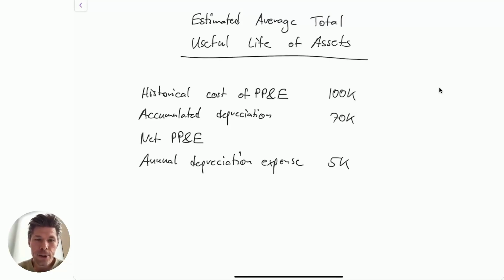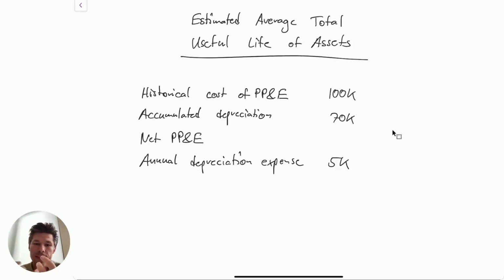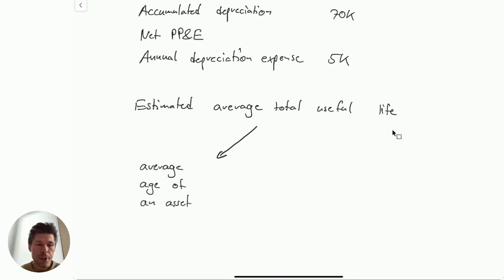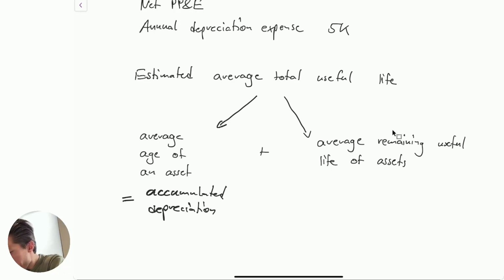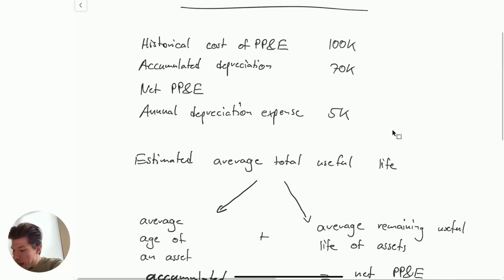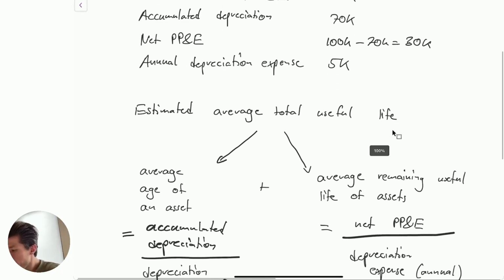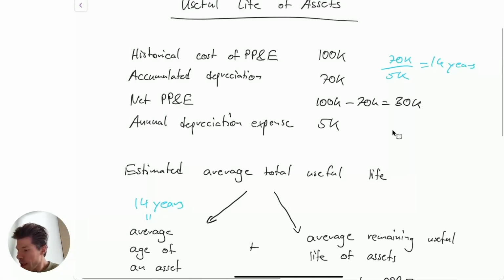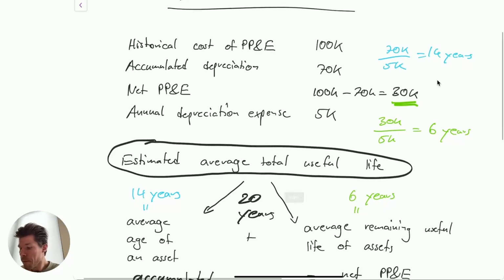mentu | useful life of an asset explained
How to Calculate Total Useful Life of an Asset - Explained in 7 Minutes

In this 7-minute video, we explain how to calculate the total estimated useful life of an asset or asset base. Learn how to break it down into average age and remaining life of an asset, using figures from Property, Plant, and Equipment (PP&E) and depreciation amounts.

What You’ll Learn:
• What is Useful Life?: Understand the concept of total useful life and its importance in asset management and financial reporting.
• Average Age of an Asset: Learn how to calculate the age of an asset using accumulated depreciation and depreciation expense.
• Remaining Life of an Asset: Discover how to determine how much useful life an asset has left.
• Using PP&E and Depreciation Data: Step-by-step examples to calculate useful life based on financial statement figures.

This video is ideal for accounting students, finance professionals, and anyone looking to improve their understanding of fixed asset management and depreciation analysis.